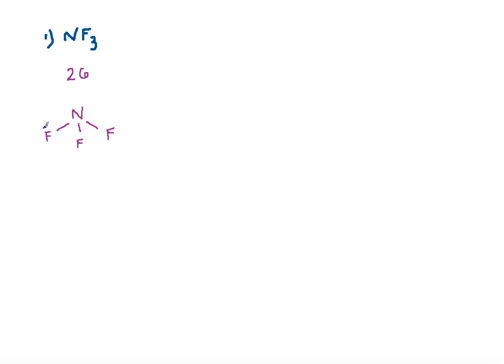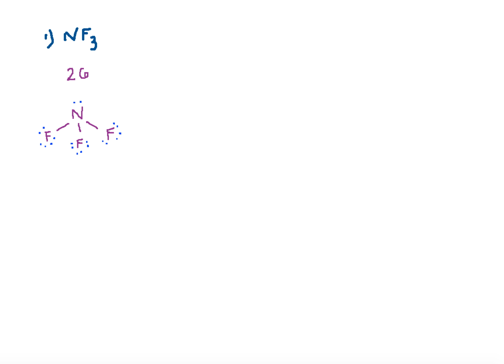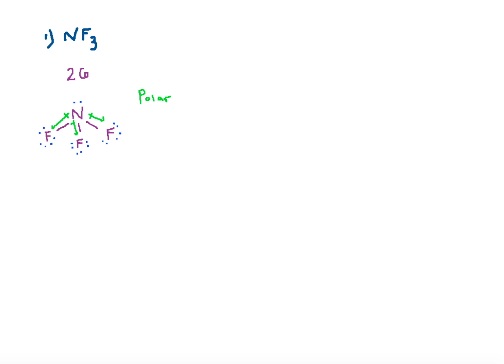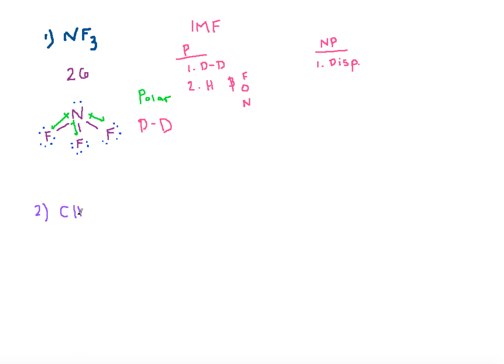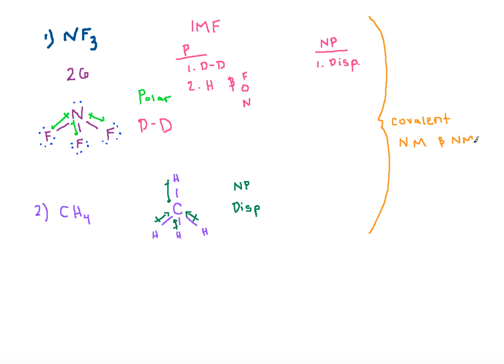Intermolecular Force Video